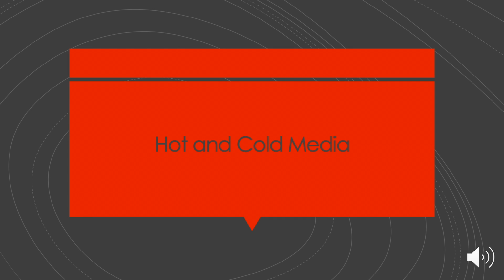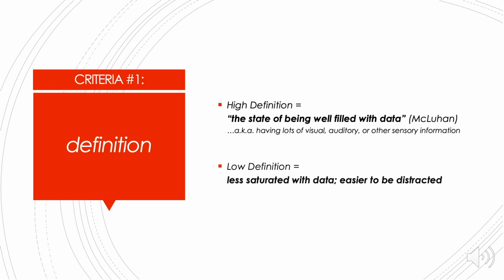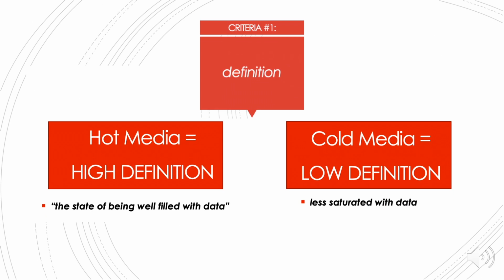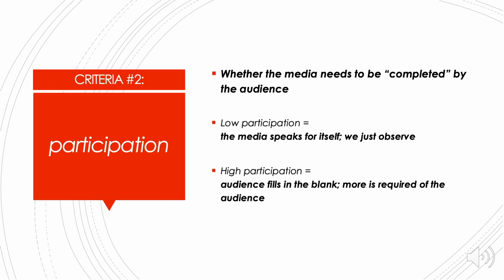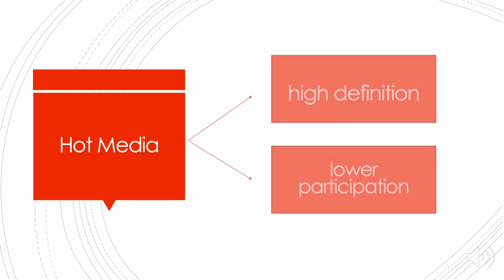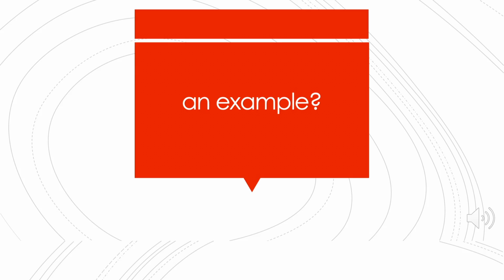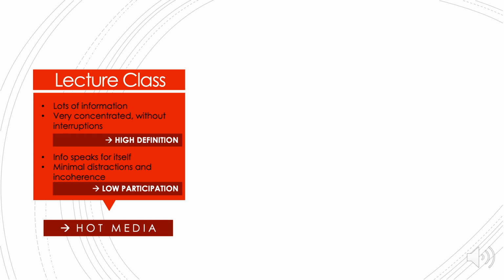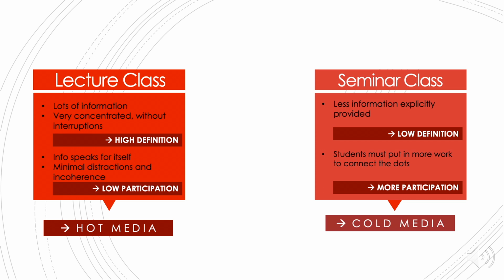A Brief Explanation of Hot & Cold Media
Learn a bit about Marshal McLuhan's definition of "hot" and "cold" media